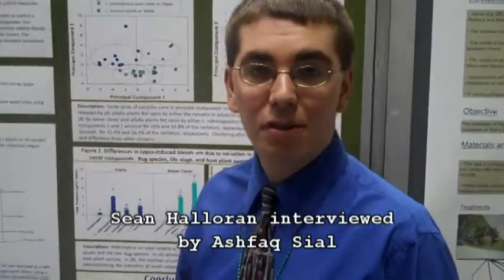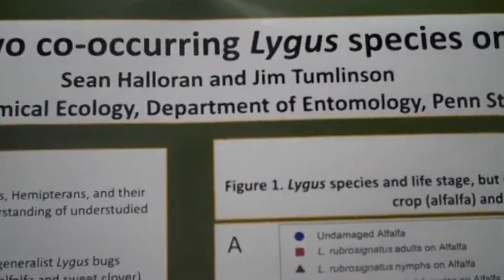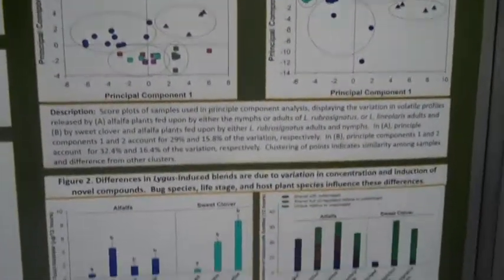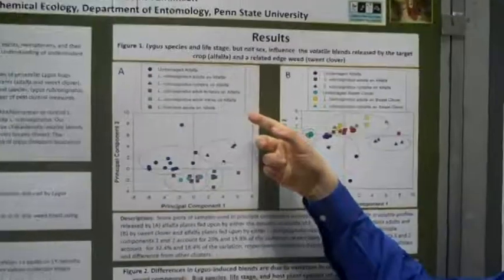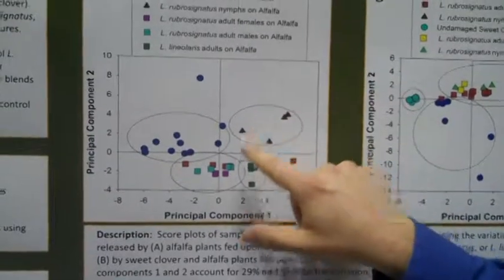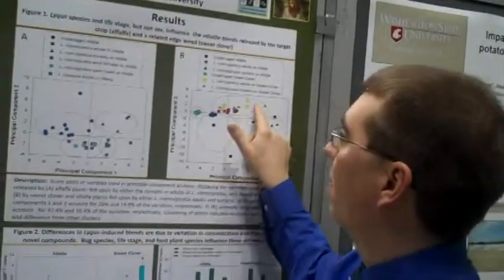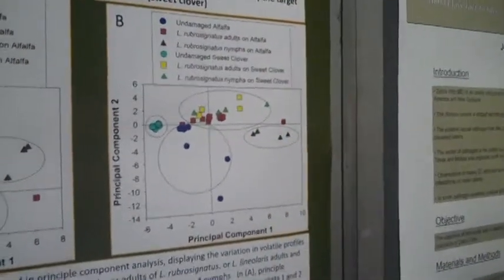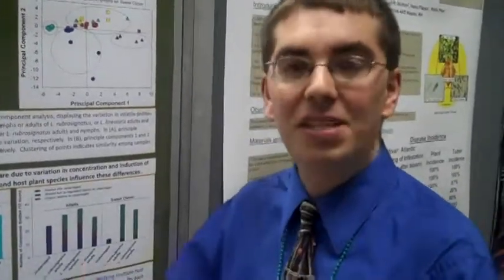Sean Halloran Interview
Sean Halloran, a graduate student at Penn State university, talks about his poster presentation, "Chemical ecology of two co-occurring Lygus species on shared host plants," and about his experiences at the 57th Annual Meeting of the Entomological Society of America in Indianapolis, Indiana (December, 2009).